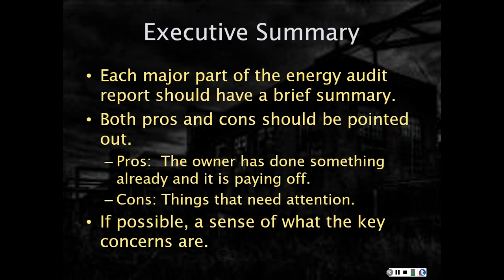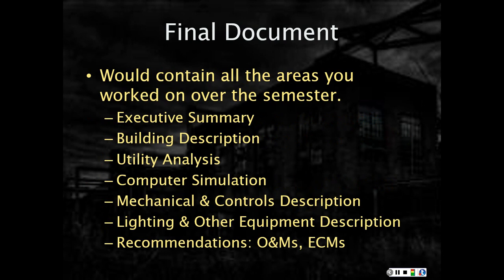HVAC451-Week 11-LabLec 11